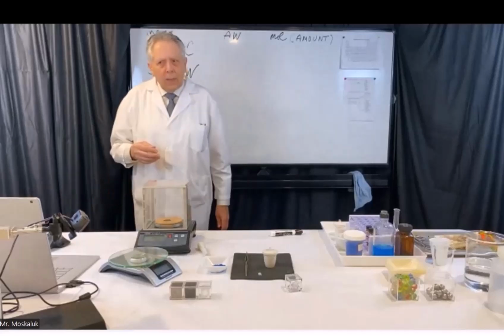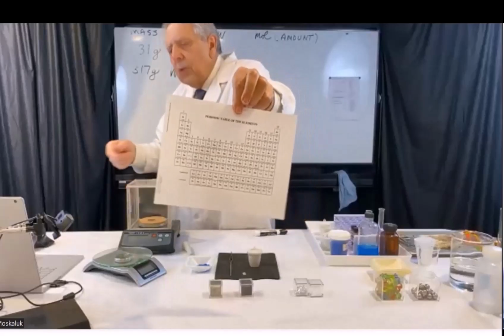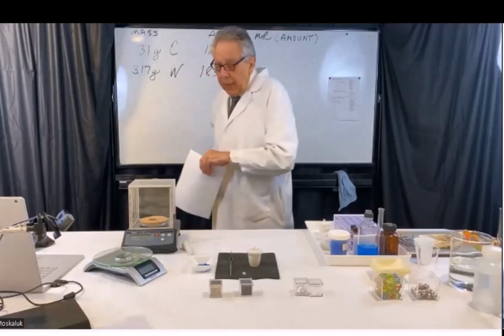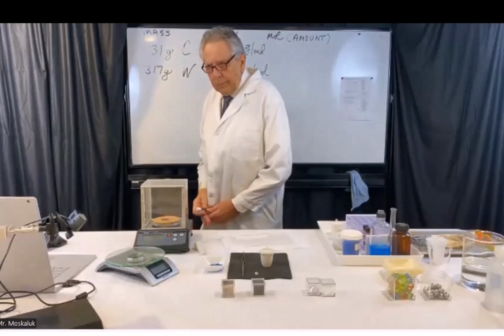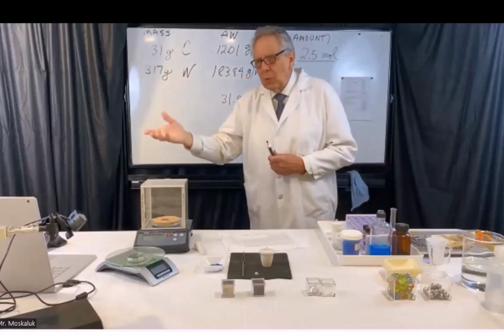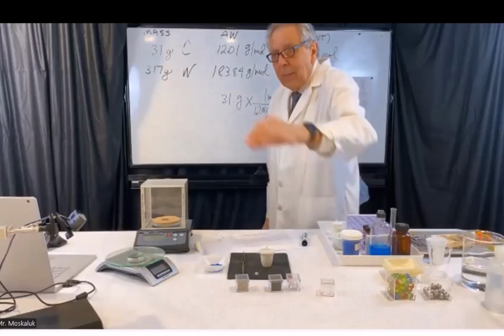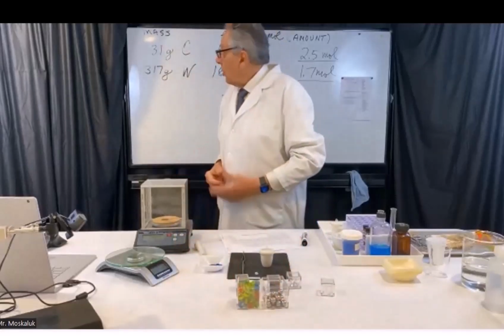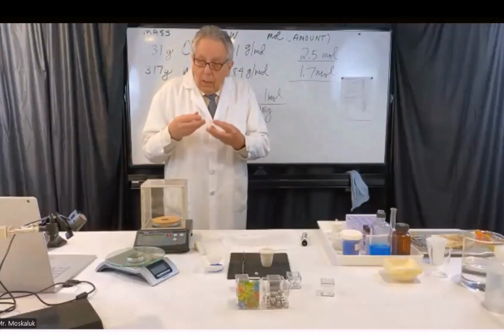AP Chemistry Prep Course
Amounts of substances from a chemists perspective.
Part of an video form the summer course.
See ChemAdvantge.net for full description of AP Chemistry Prep Course